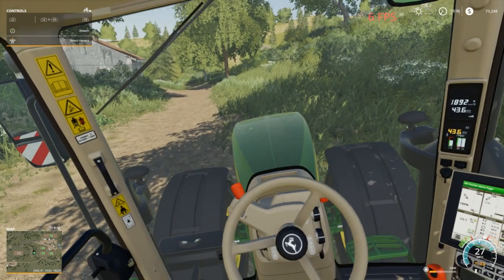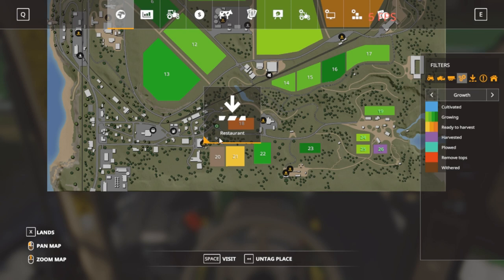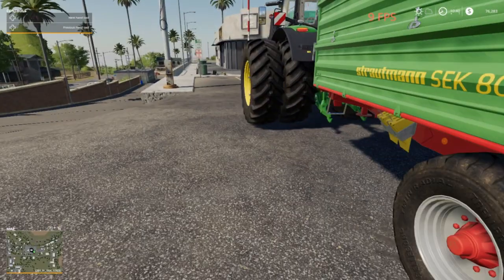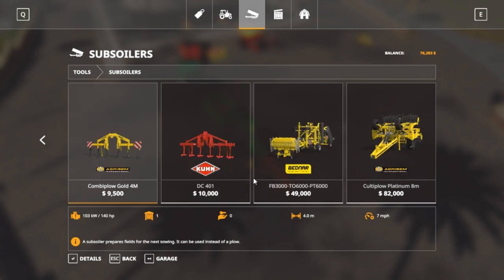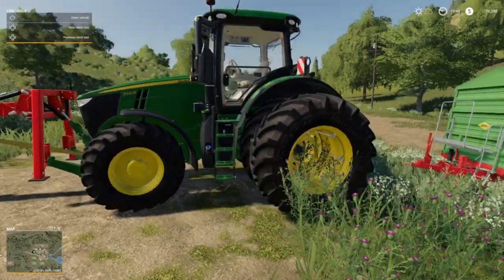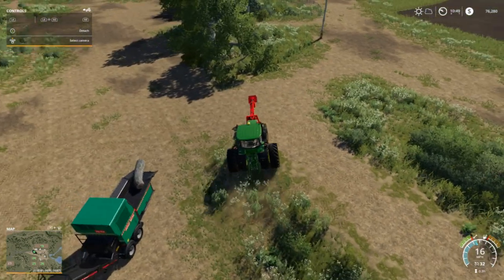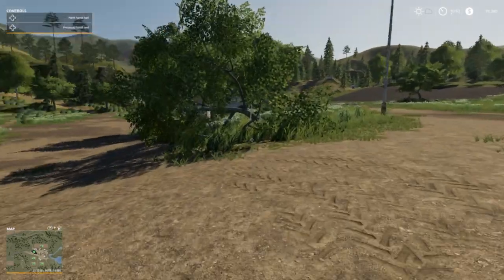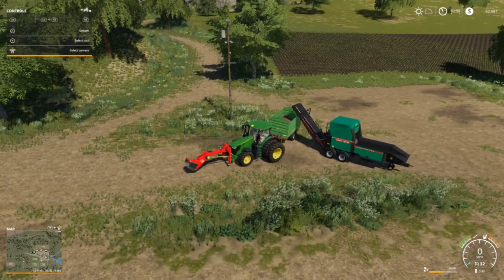Let's Play Farming Simulator 19, Ravenport Ep 2, With Mr Blue!!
Fan Mail:
Tommy Miller
15 Trailer City Road
Luxora, AR 72358
*Victory*